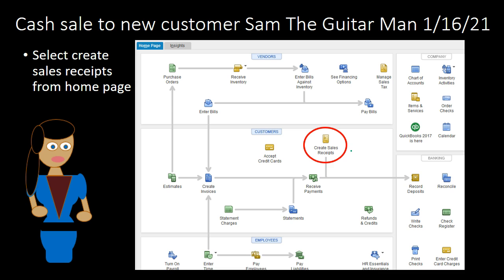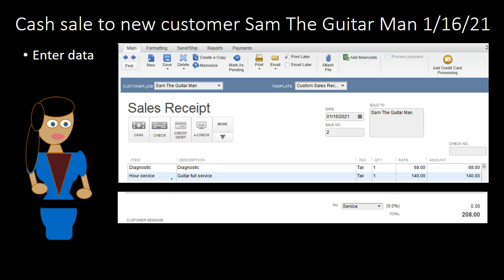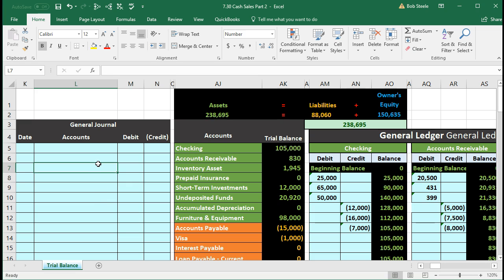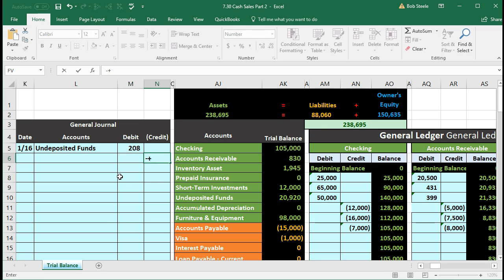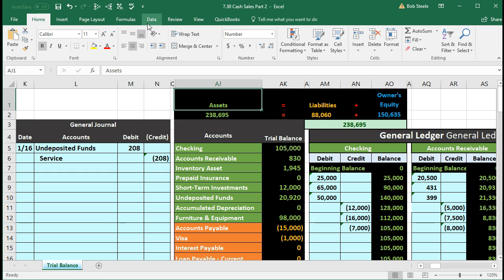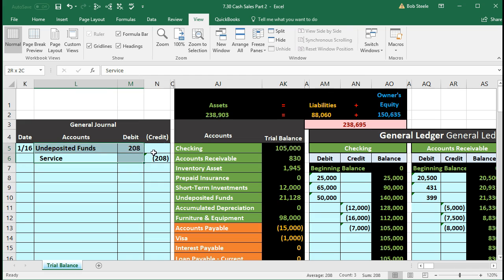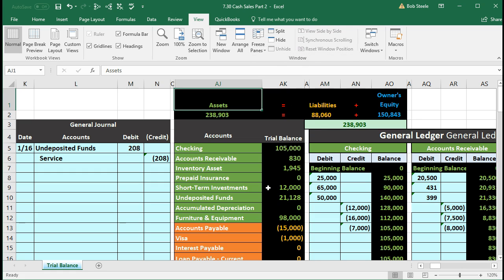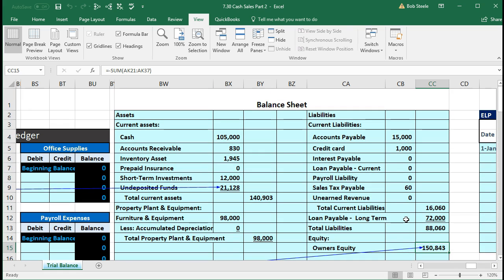7.30 Part 2 Cash Sales Service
We will enter financial accounting transaction related to cash sales for a service into a comprehensive accounting Excel worksheet. We will first take a quick look at QuickBooks and then enter the journal entry into Excel.

For more information about accounting and Excel see our Accounting and Excel course.